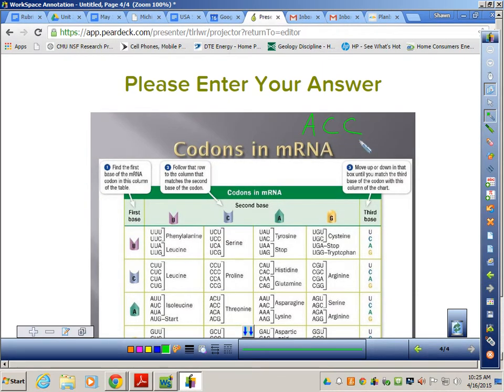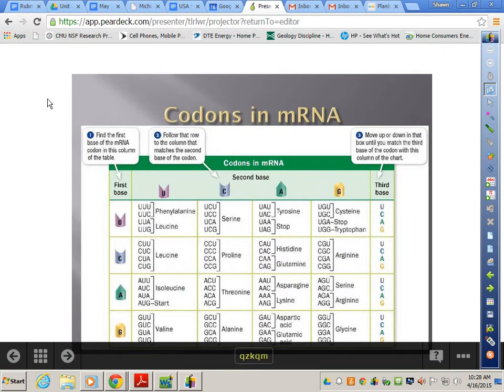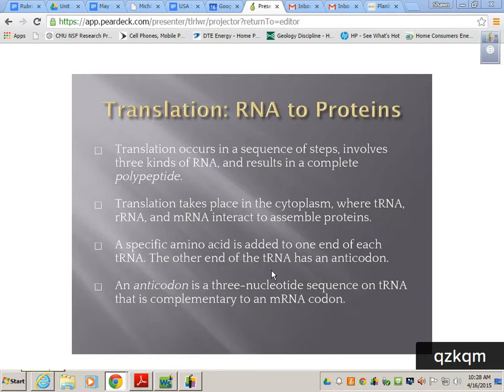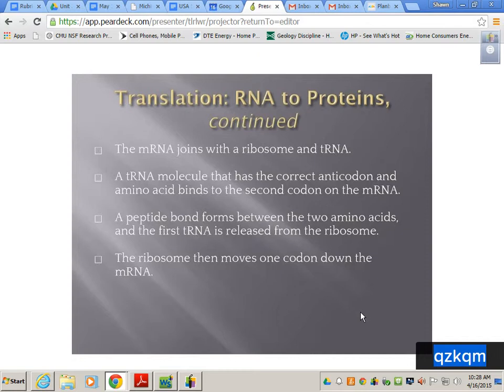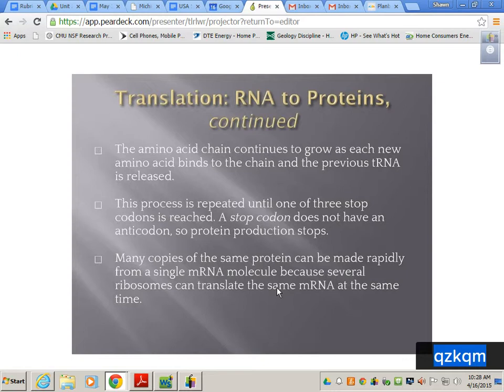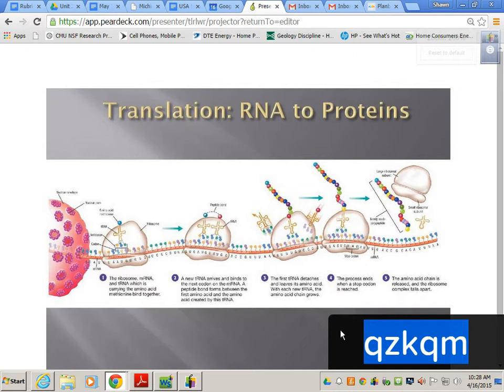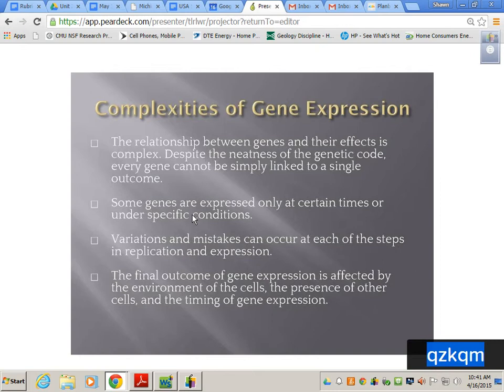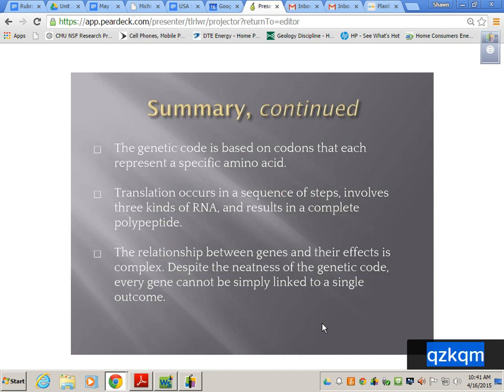13.3B Peardeck Lecture